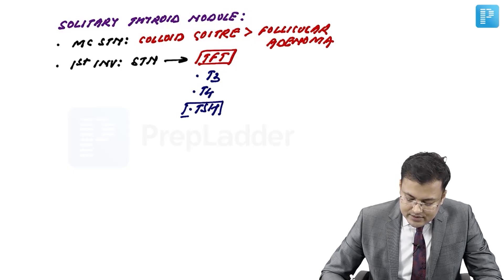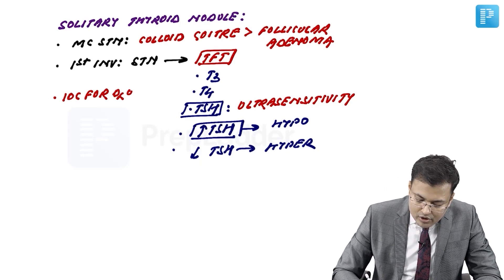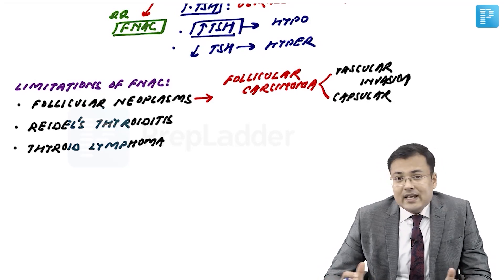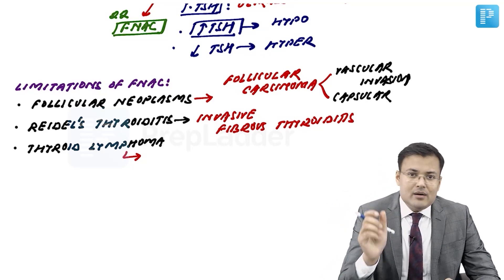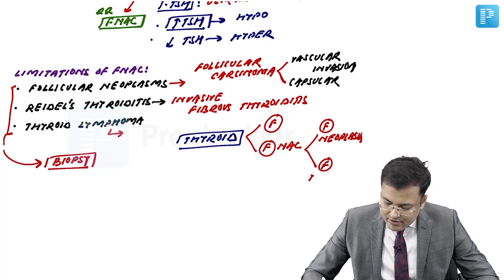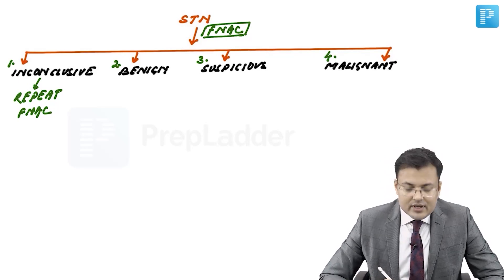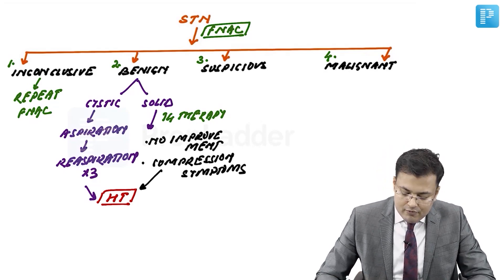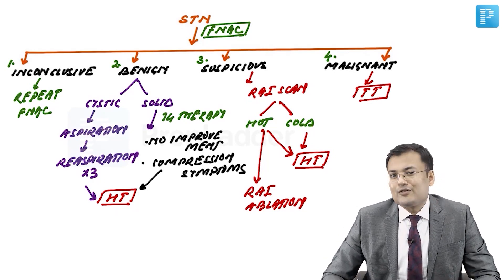Thyroid 1: Solitary Thyroid Nodule | Dr. Pritesh Singh | Surgery | PrepLadder NEET PG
Here’s a detailed video for all the Medical PG aspirants on Thyroid 1: Solitary Thyroid Nodule. In this video, Dr. Pritesh Singh covers all the important concepts related to the topic in detail for better understanding.